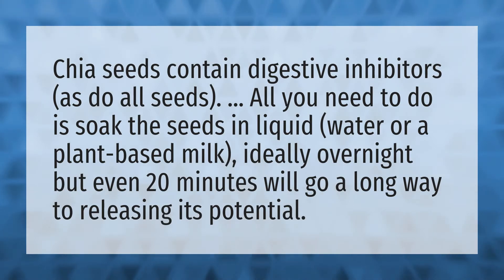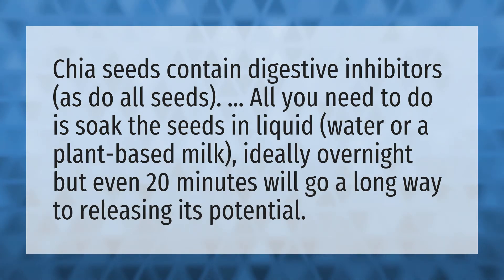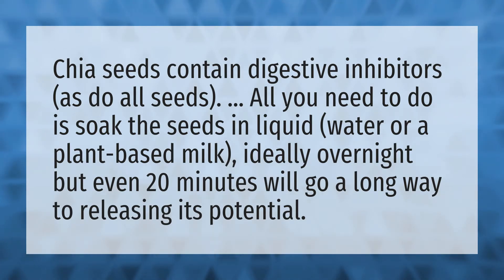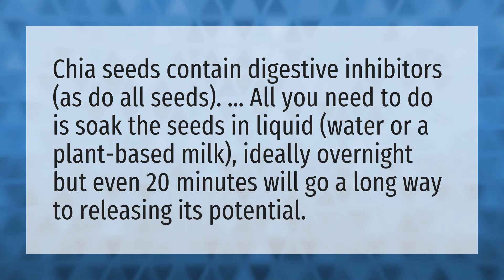Do chia seeds need to be soaked before eating?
Chia Seeds Eat • Do chia seeds need to be soaked before eating?